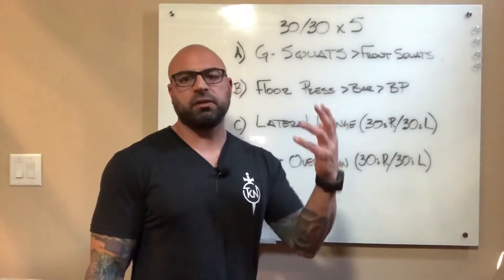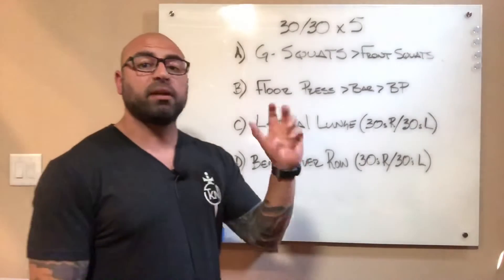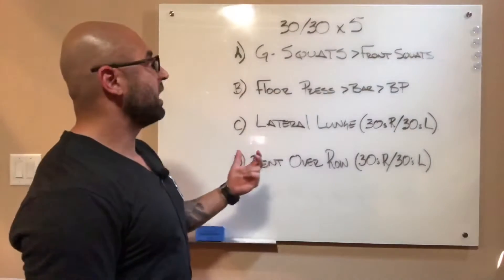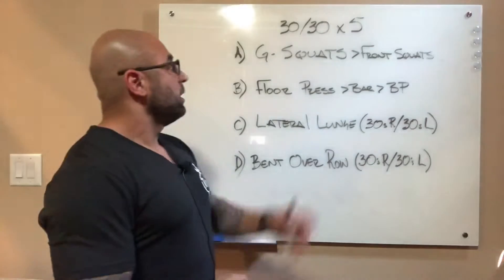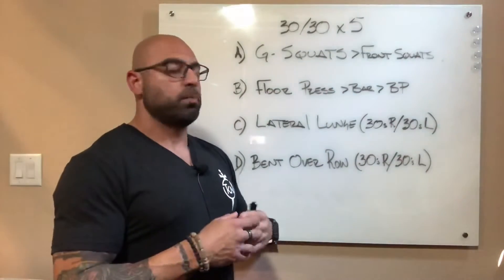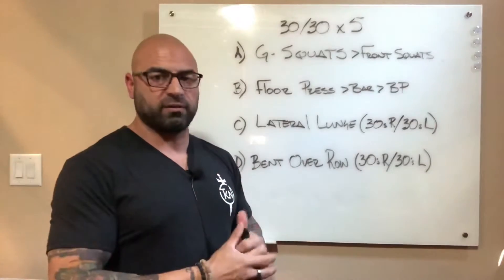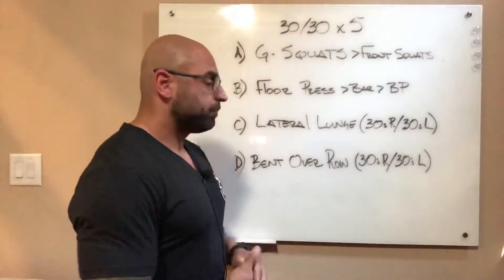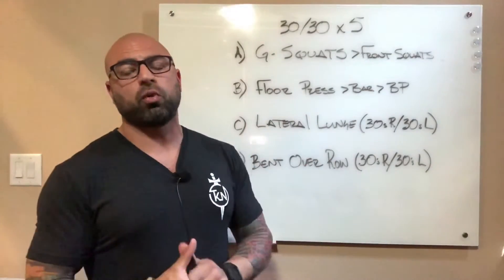Dumbbell / Kettlebell HIIT 26